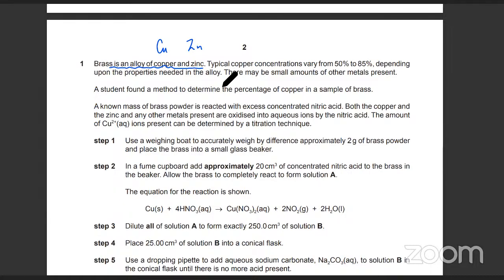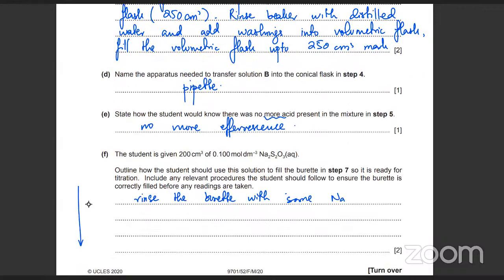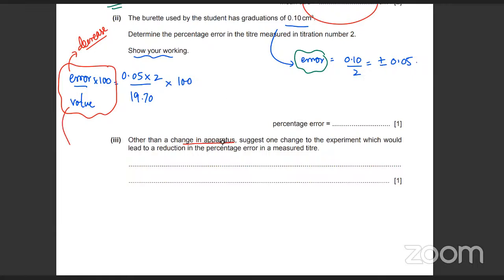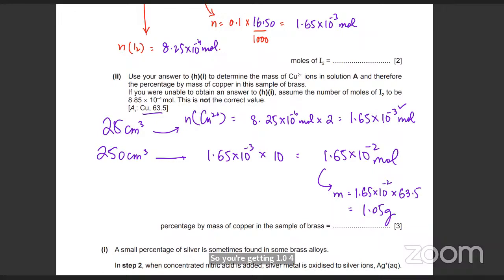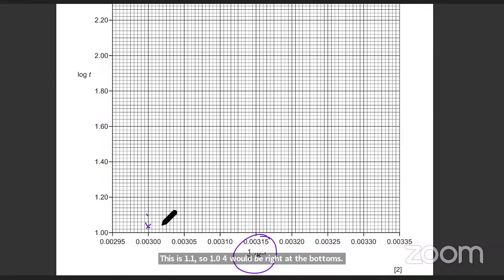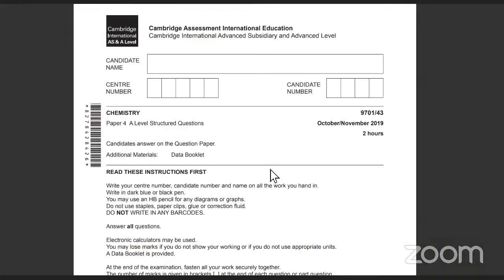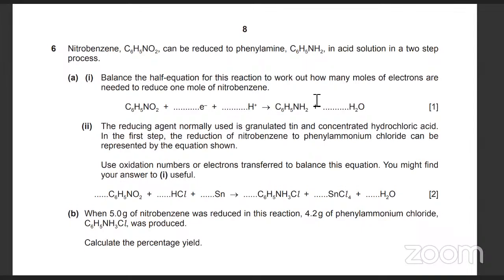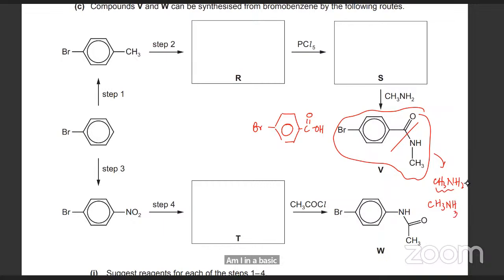A Level Chemistry | 9701_m20_qp_52 | Paper 5